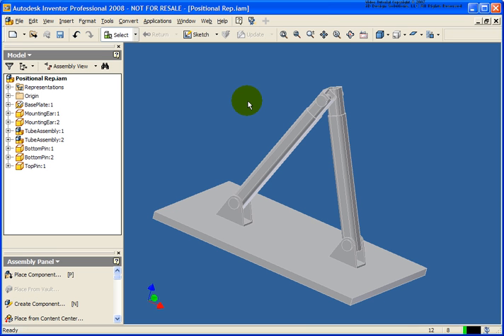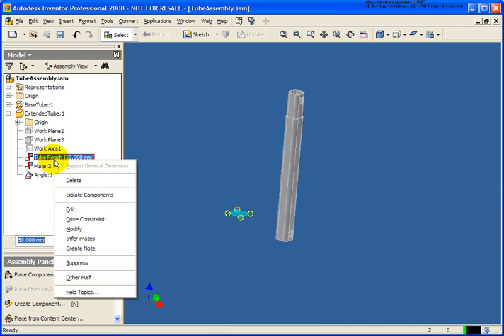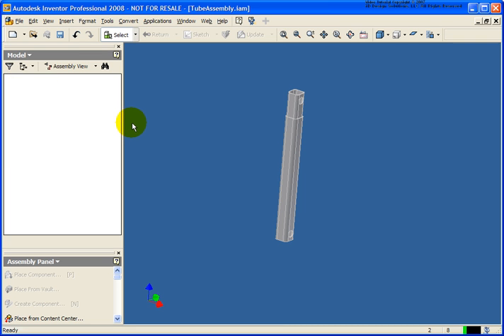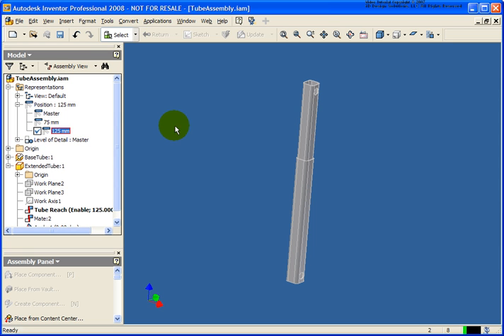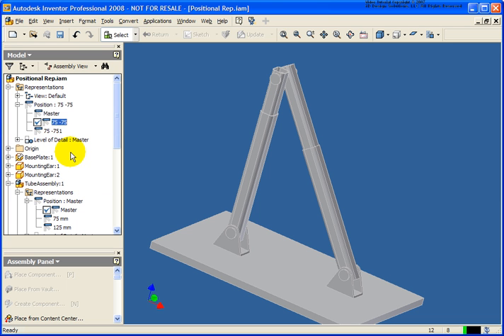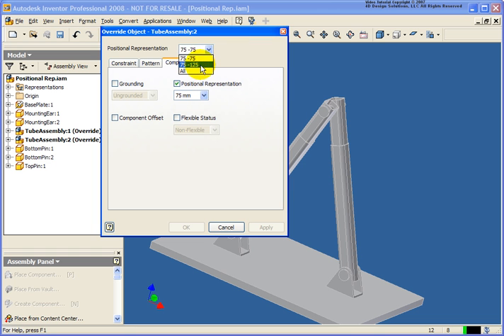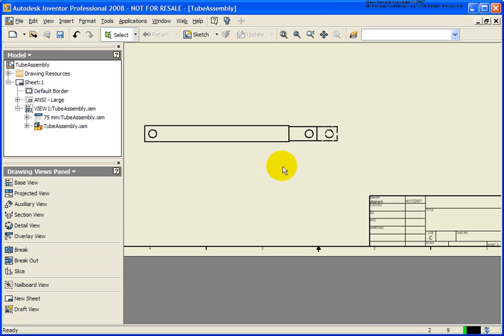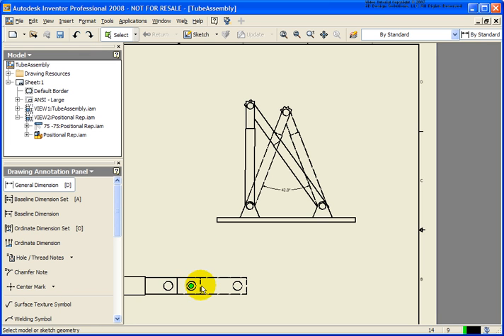7 Flexible assemblies, positional representations and overlay drawing views